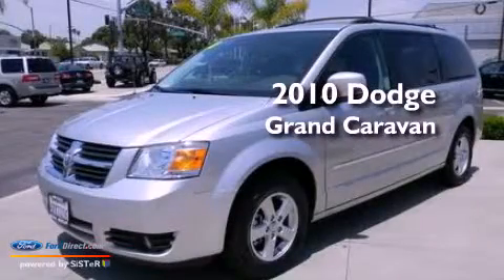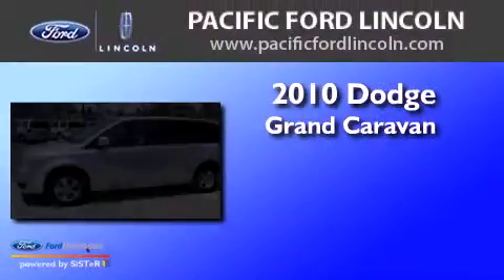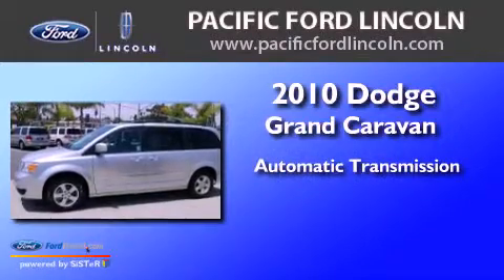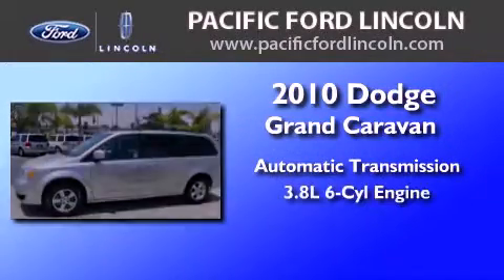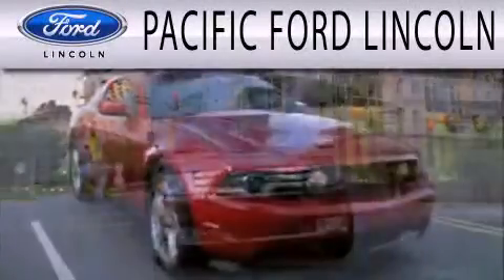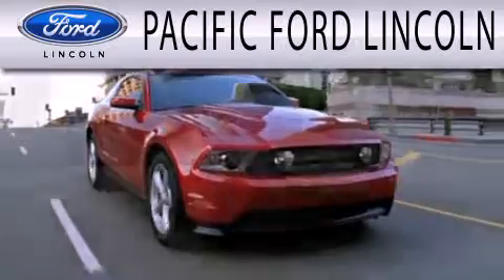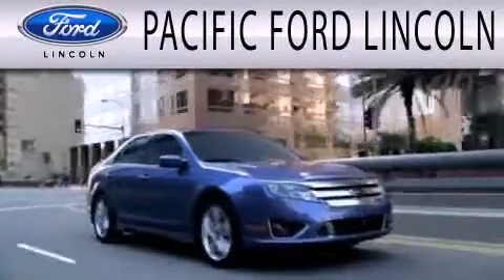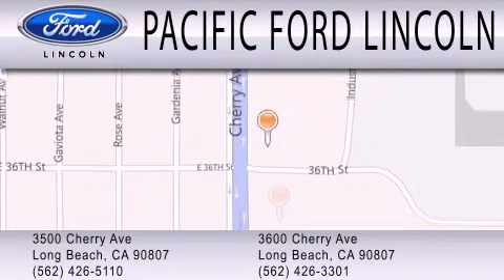2010 DODGE GRAND CARAVAN CA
Year : 2010
 Make : DODGE
 Model : GRAND CARAVAN
 Engine : 3.8L V6
 Trans . : AUTO
 Exterior : SILVER
 Miles : 37,115
 Interior : GRAY
 Stock : L927